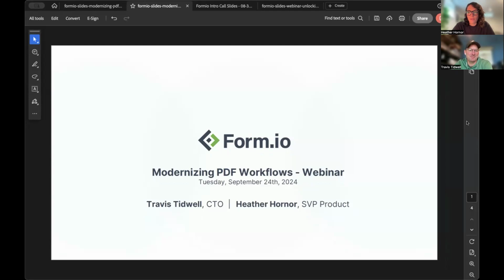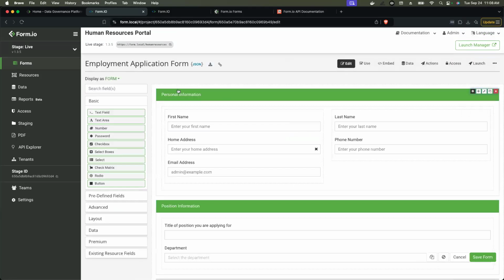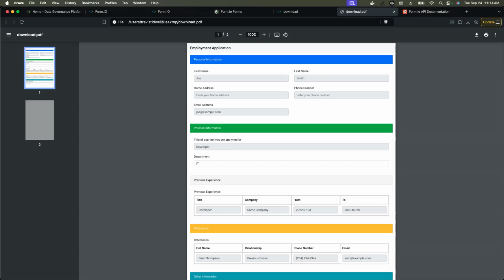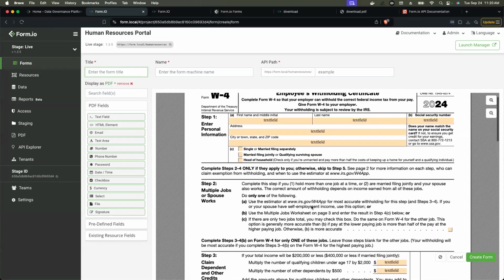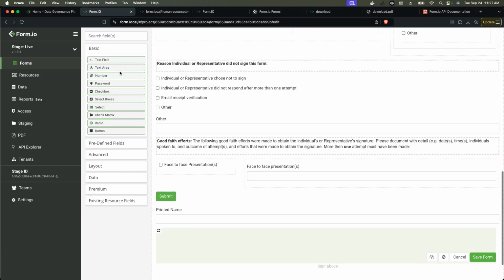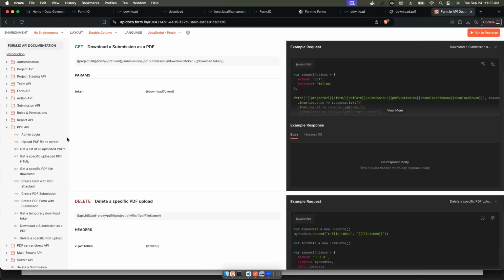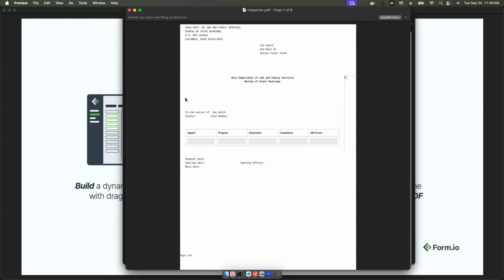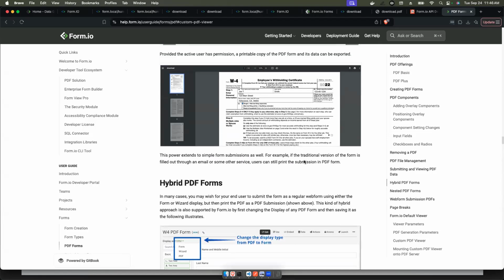Modernizing PDF Workflows With Form.io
Whether you’re working in healthcare, finance, government, or any industry that relies heavily on document generation, this webinar will show you how to streamline PDF creation, customization, and management with Form.io’s powerful features.

What's Covered:
- PDF Form Generation: See how easy it is to upload your existing PDFs and map form fields directly onto them.

- Dynamic PDF Form Submission: Learn how Form.io can generate filled PDF documents based on user submissions—perfect for creating contracts, applications, and reports on the fly.

- Custom PDF Templates: Discover how you can build fully customized PDFs tailored to your specific needs.

- PDF Exporting & Integration: Explore how to export submission data as PDFs and integrate this functionality directly into your workflows via our robust APIs.